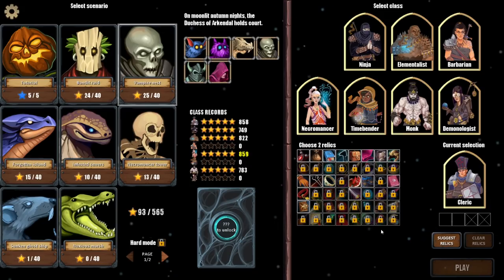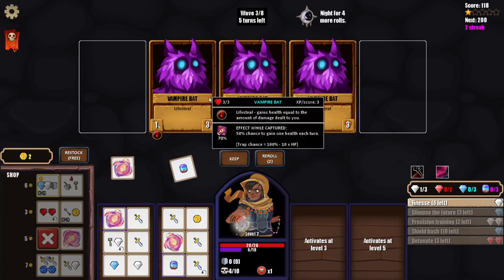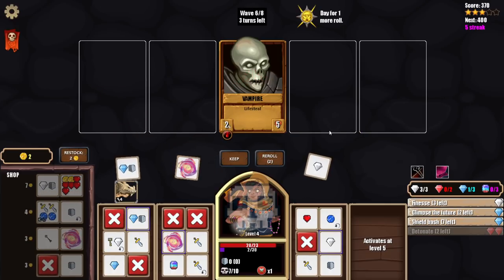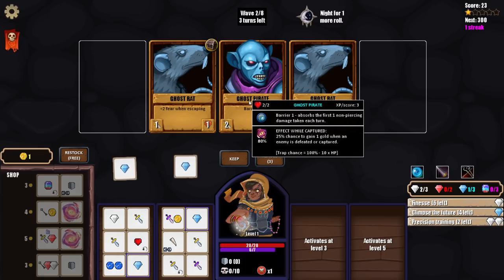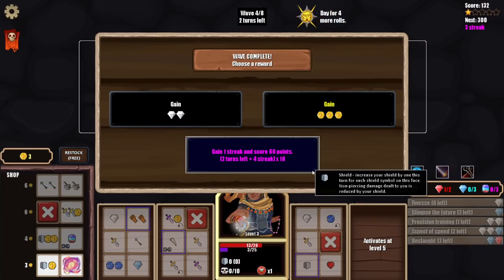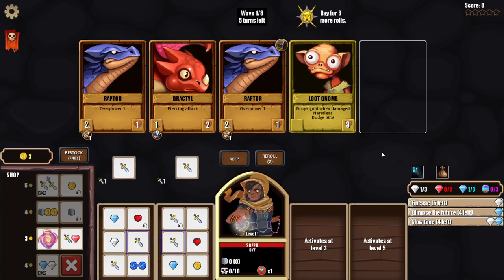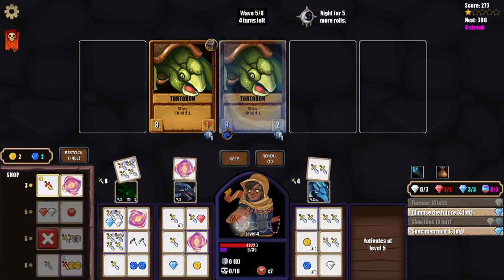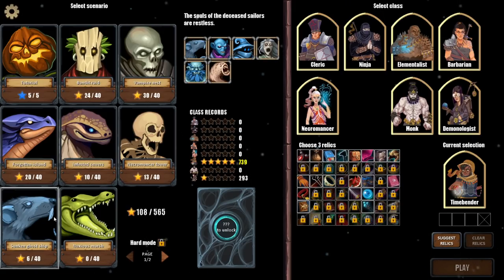DESTROYING EVERYTHING WITH THE CHRONOMANCER!! | Let's Play Circadian Dice | Part 8 | PC Gameplay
Circadian Dice is a game inspired by single-player deck-building games, but instead of upgrading a deck, you build up a set of dice!

A cosmic entity has twisted time into an endless cycle. By observing the repeating patterns, the entity intends to destroy all uncertainty and ultimately control reality.

In Circadian Dice, you control a group of heroes that have managed to step outside this unnatural cycle, and are now setting out to find and destroy its source. You will need to overcome a series of skirmishes by upgrading your dice to bend chance in your favor, and strategically using your limited resources to defeat your enemies.

While the heroes and their dice are restored to normal after each scenario (whether they die or succeed), any upgrades, relics, abilities, and modifiers that you have unlocked persist - so your tools are constantly improving! The better you perform in battle, the quicker you will build your arsenal and progress through the game towards your ultimate goal to break the loop and save the universe.